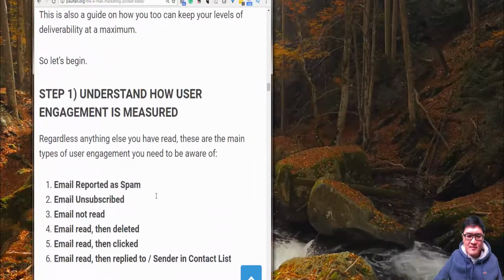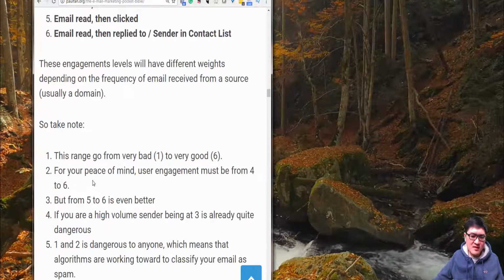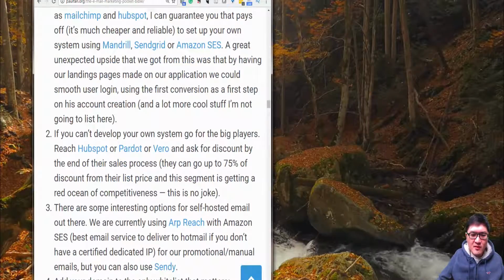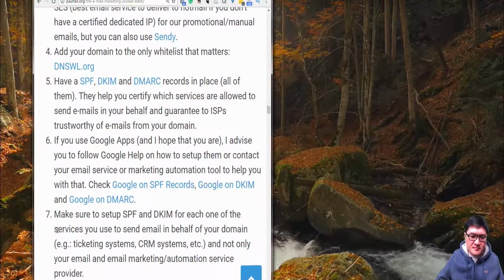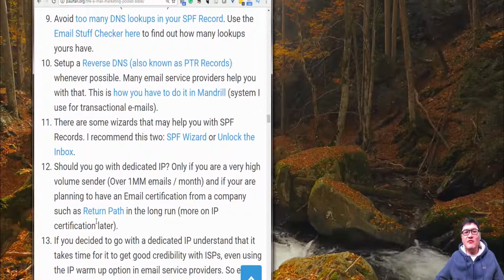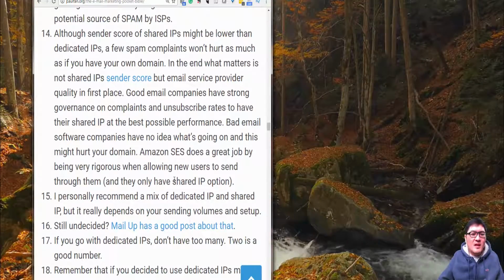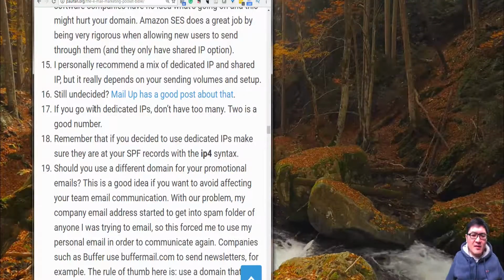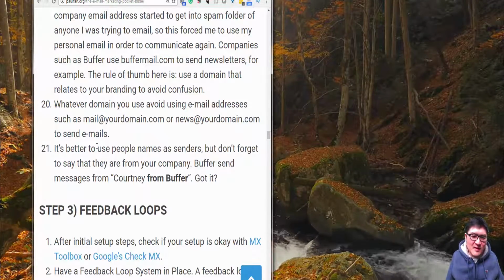19Jan The Email Marketing Pocket Bible 2 of 3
The Email Marketing Pocket Bible 2 of 3